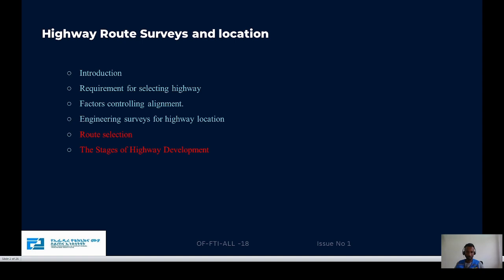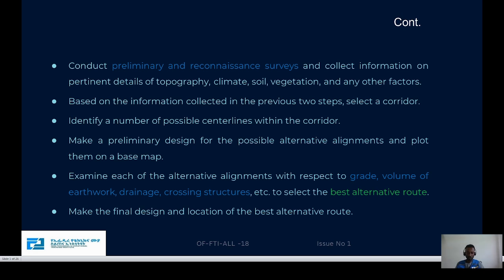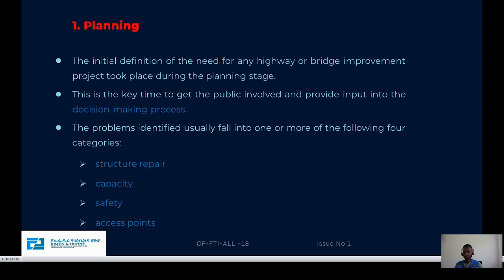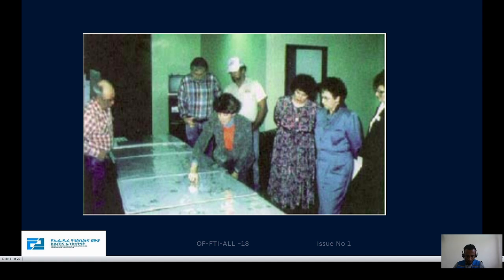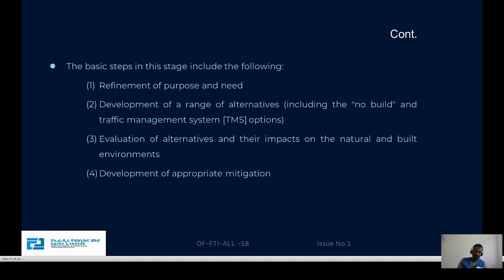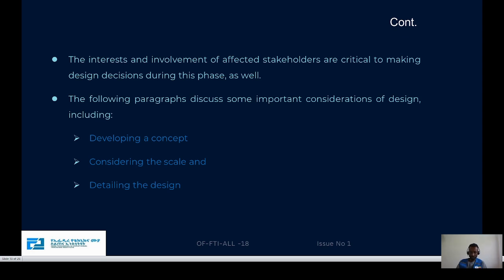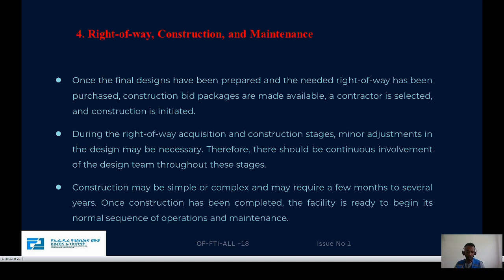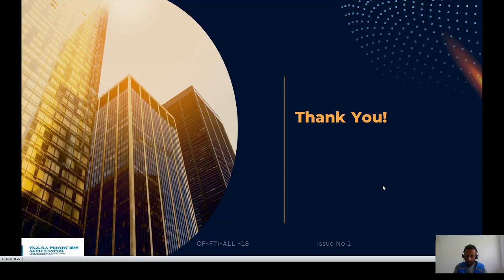Highway Engineering I - Lecture 04 | Highway Route Surveys and Location- Part 04 | Road Construction